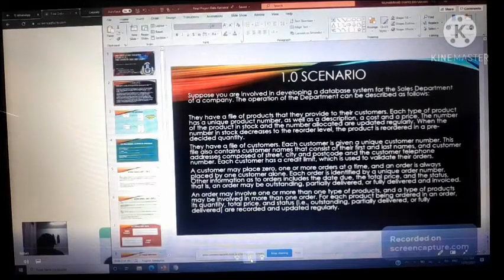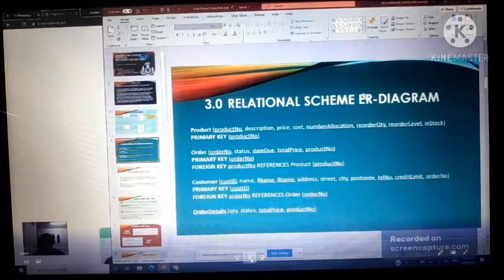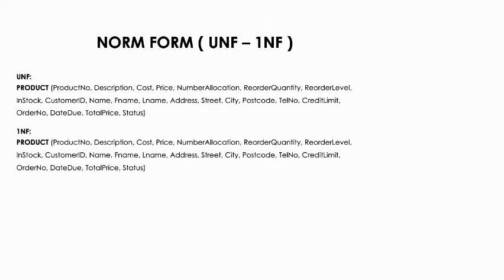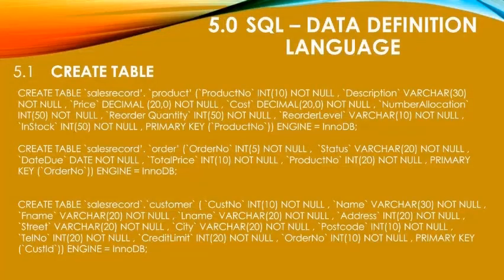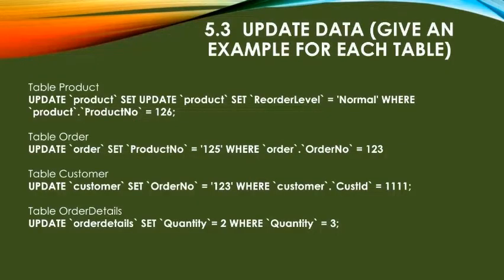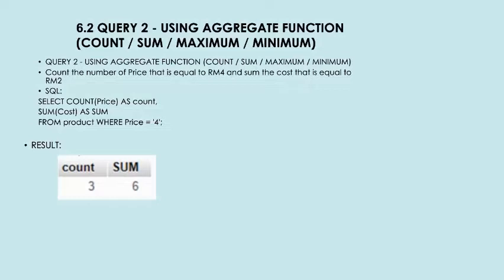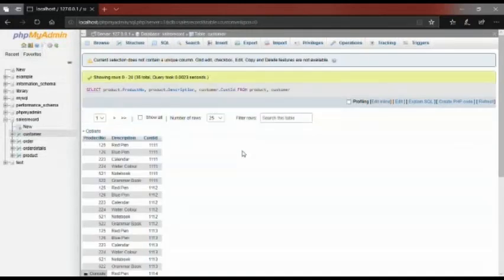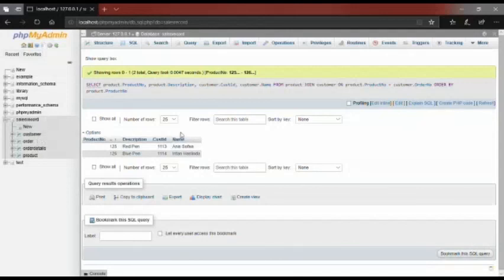DATABASE SYSTEM SQL GROUP 4 STID3014 D ( A201 ) - UNIVERSITI UTARA MALAYSIA